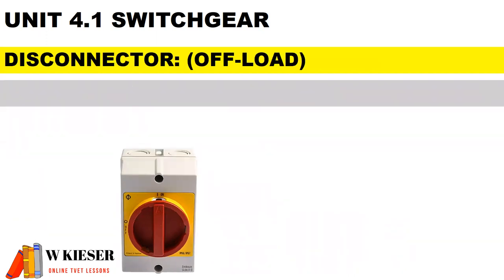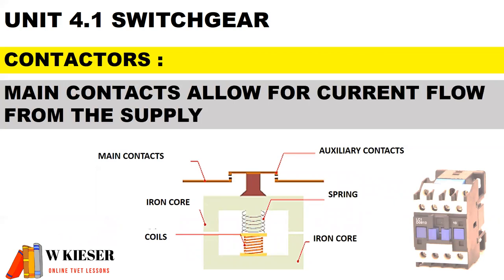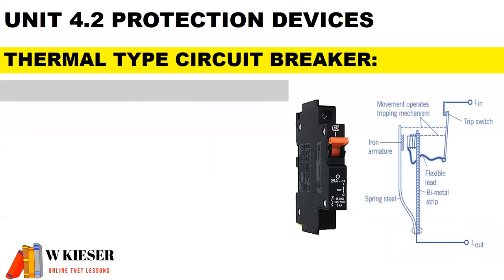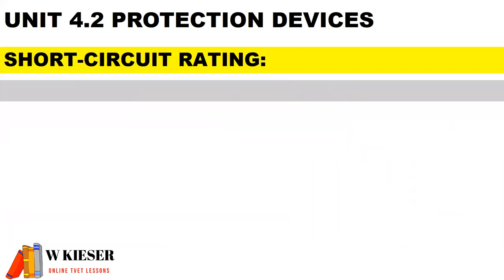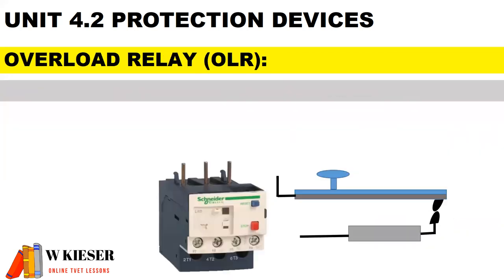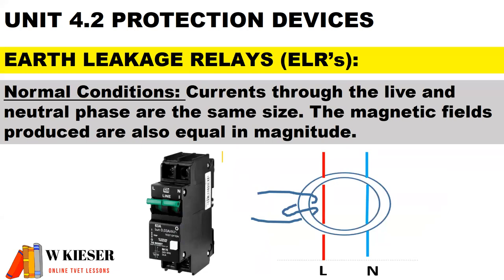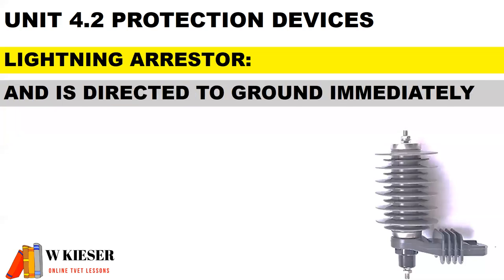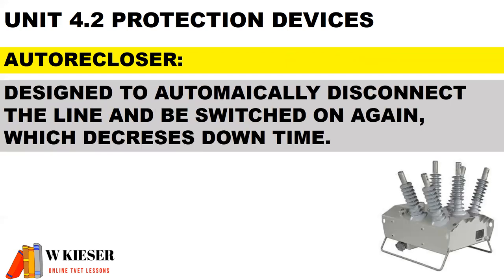4 Switchgear & Protective Devices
New Curriculum for N2 Electrical Trade Theory.